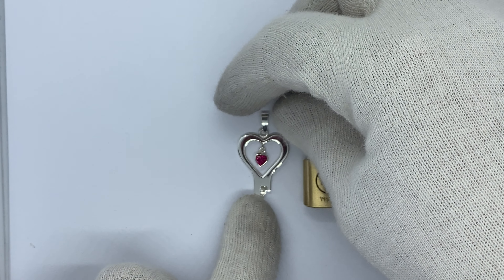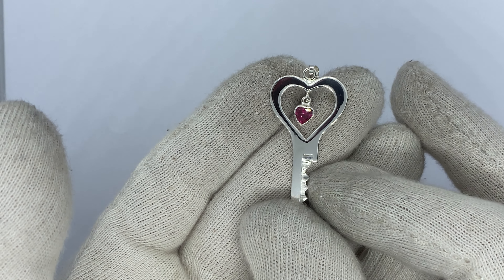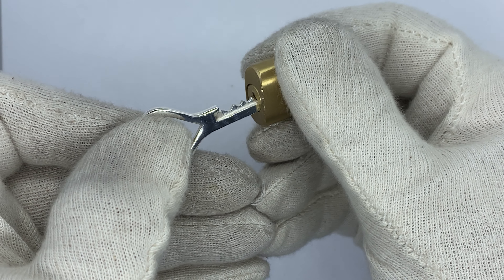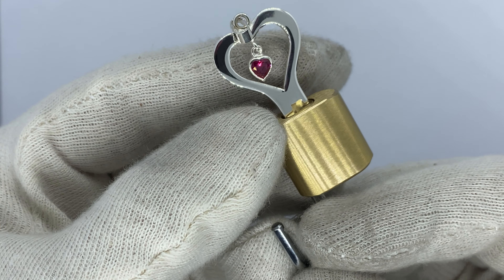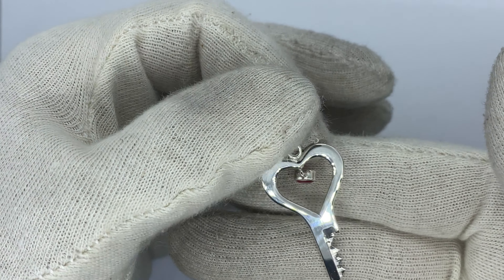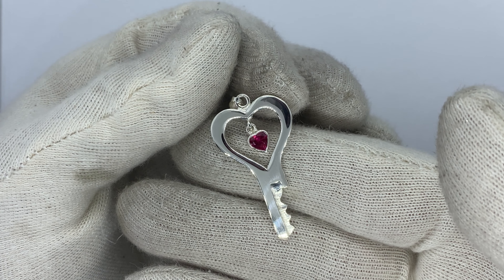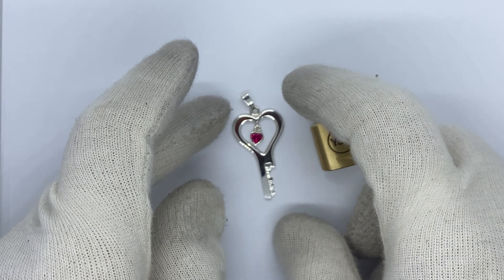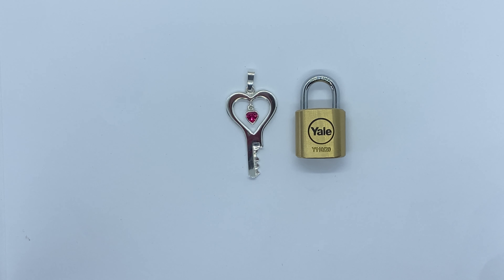The Lovin Locktober chastity key in silver with padlock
This is the beautiful Lovin Locktober in silver. are handmade and custom made. With padlock or cylinder lock!